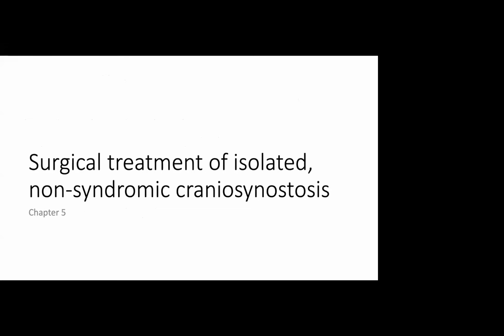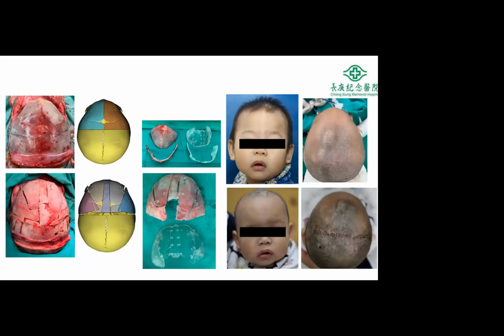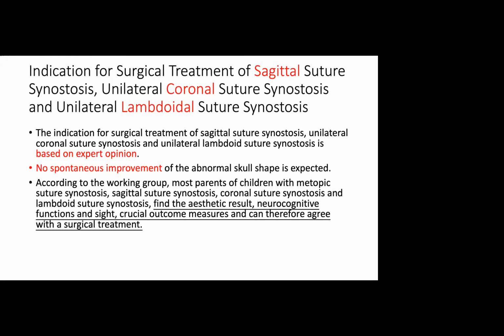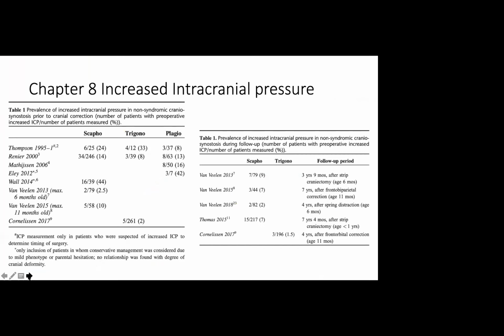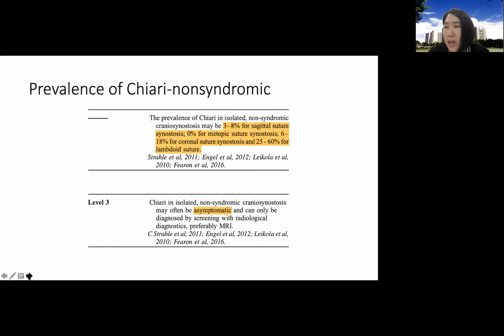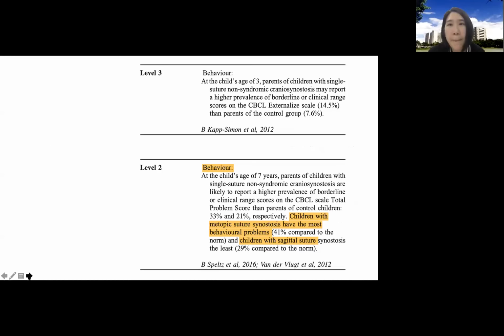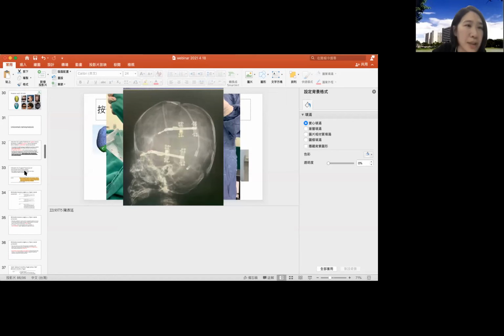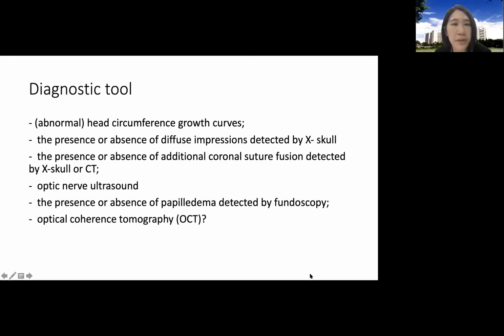Apr. 18th. 2021 The International Craniofacial Chang Gung Webinar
Literature review and personal experience of craniosynostosis : update By Dr. Ting-Chen Lu